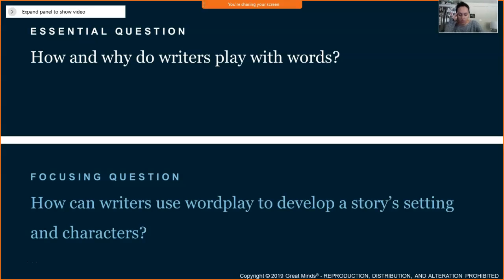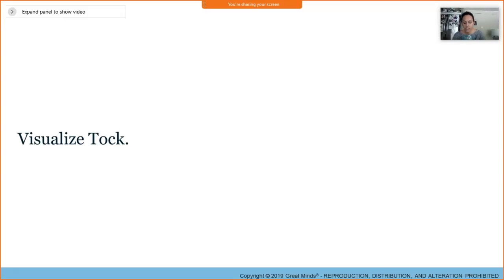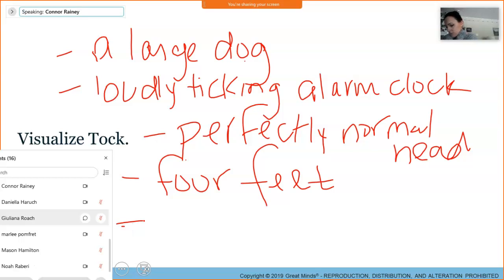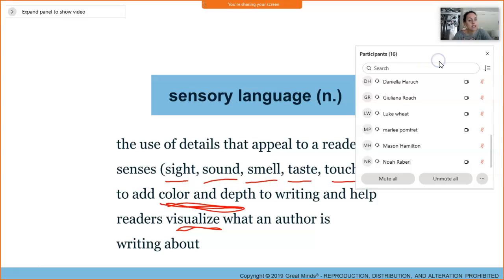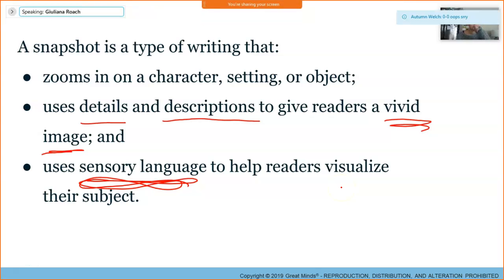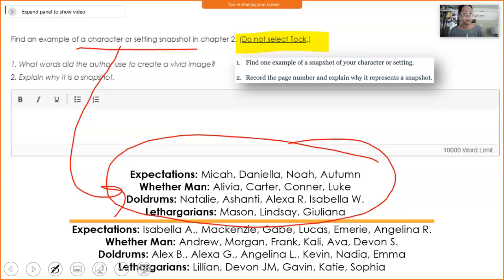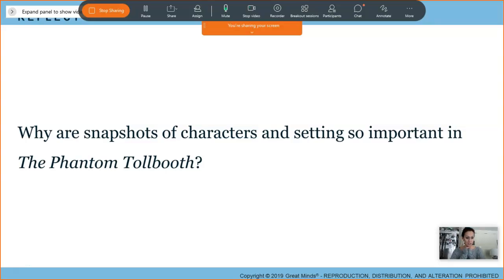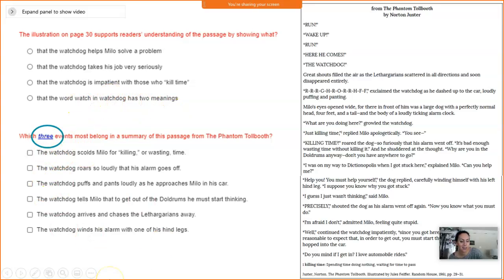M2D6 CT Lesson Video